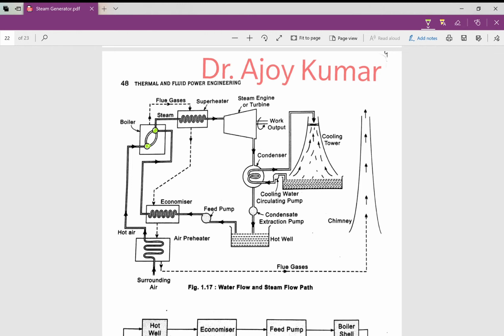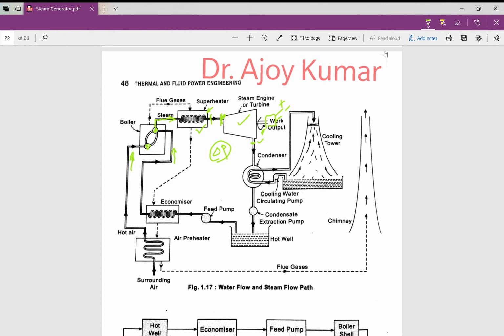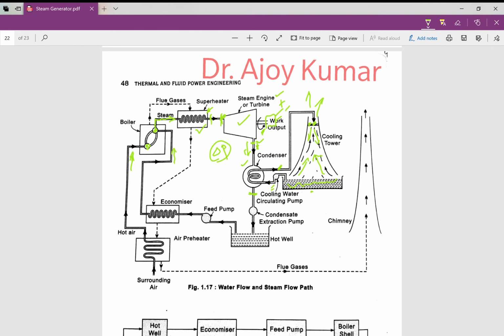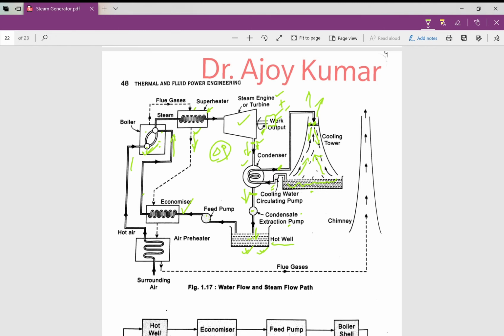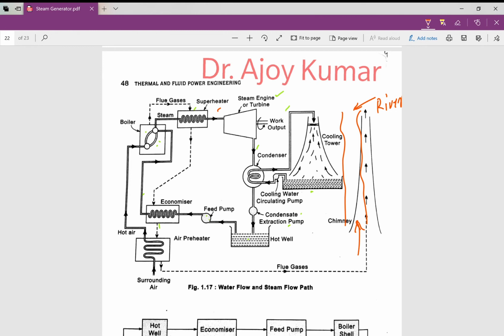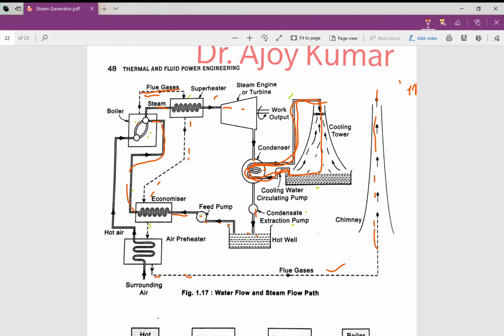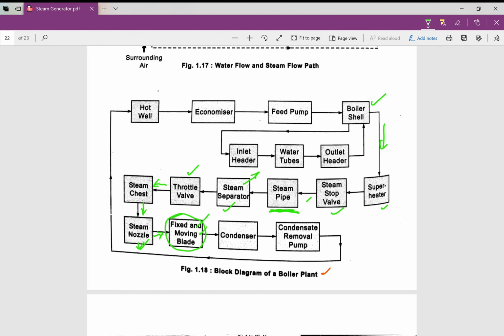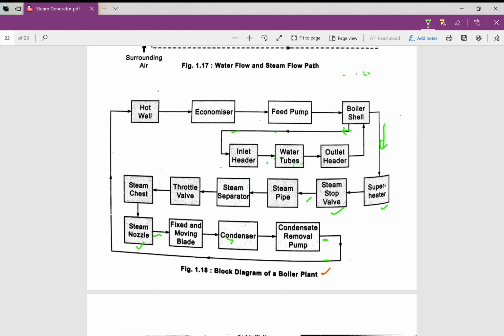Steam Generator and boiler performance part 4